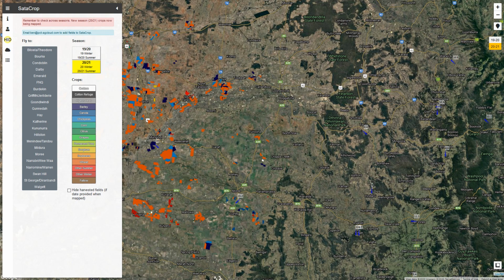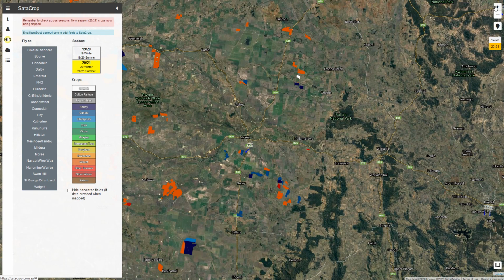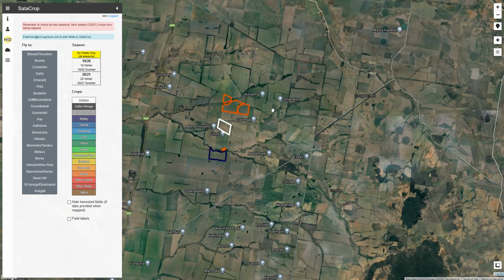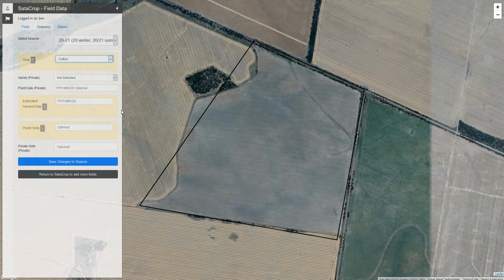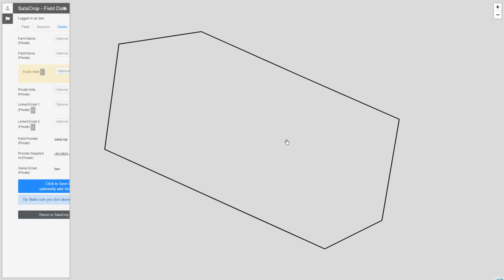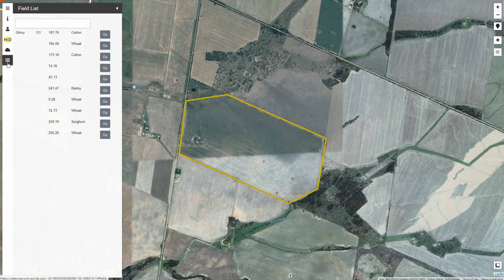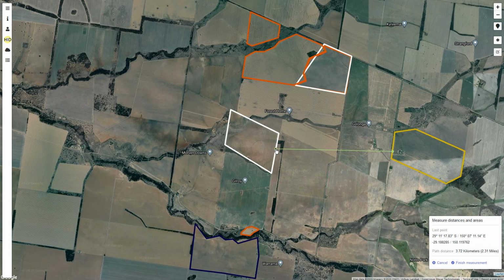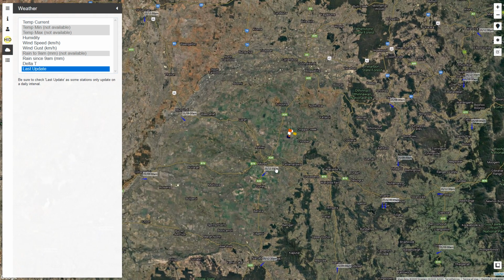2020 SataCrop Update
New features for SataCrop 2020 and a run through of how to use.